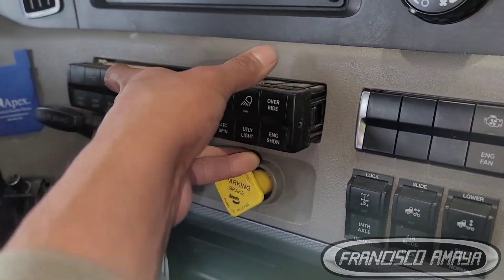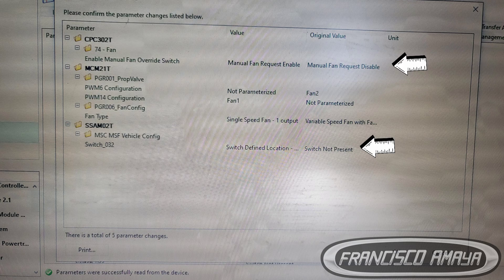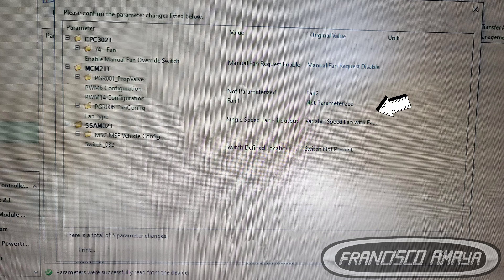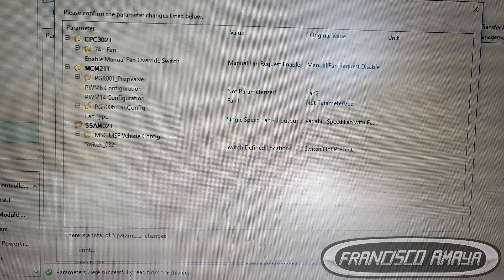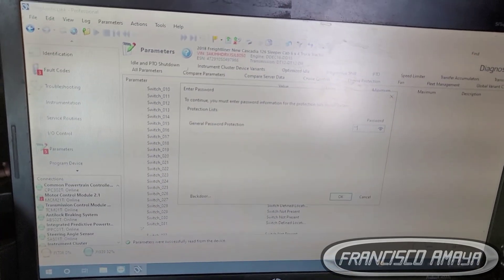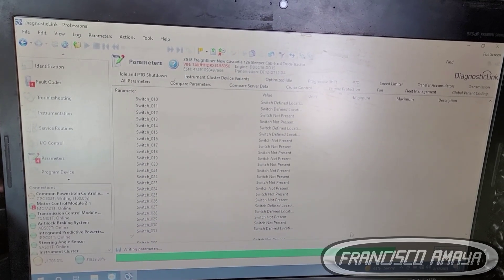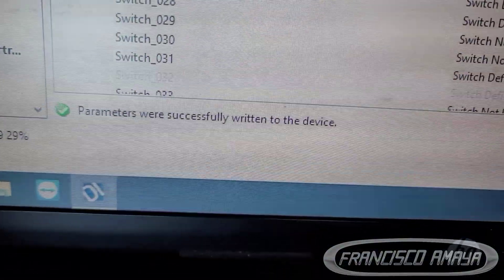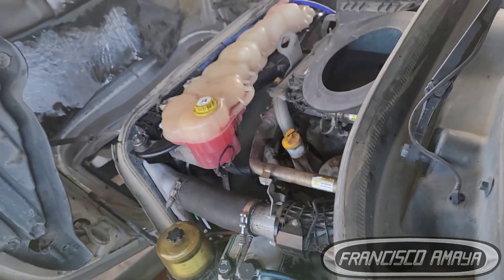FREIGHTLINER CASCADIA 126 DD15 ENGINE COOLING FAN COMPUTER PROGRAMMING MANUAL FAN ACTIVATION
WARNING!!: ⚠️⚠️⚠️

Warning!!! ⚠️⚠️⚠️

Topics discussed:
HOW TO PROGRAM A MANUAL COOLING FAN
HOW TO CHANGE THE COOLING FAN TYPE YOUR ENGINE HAS
HOW TO INSTALL A DIFFERENT TYPE OF COOLING FAN
ONLY FOR CASCADIA 2017 AND NEWER WITH 126 BODY OR P4

Shop talk:
THE COOLING FAN TYPE IS DESIGNATED BY THE FACTORY AT THE MOMENT OF PRODUCTION OF A TRUCK BUT THIS DOES NOT MEAN YOU CANNOT CHANGE THE COOLING FAN TYPE AND THE PARAMETERS TO CONTROL IT.

Francisco Amaya

Via

OR

I.E. euros

About us.

location:
CCS Fleet Services
NO TRAILERS